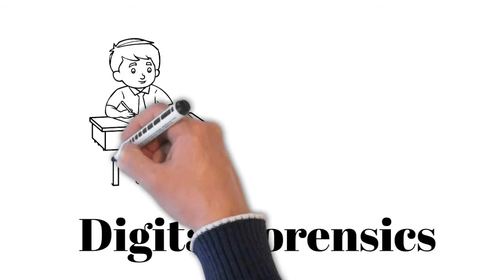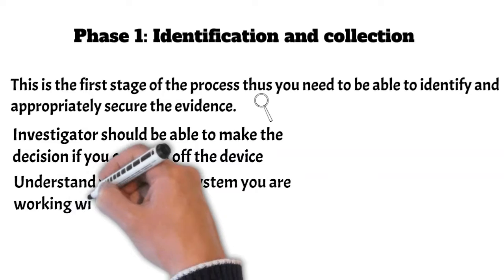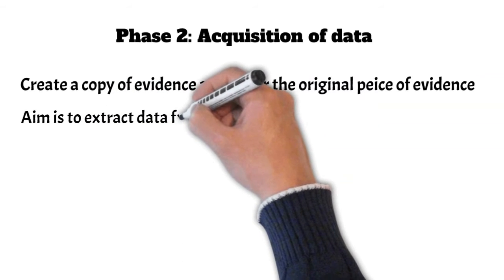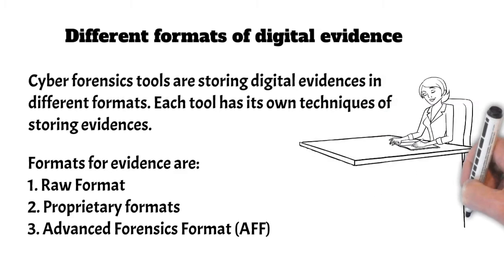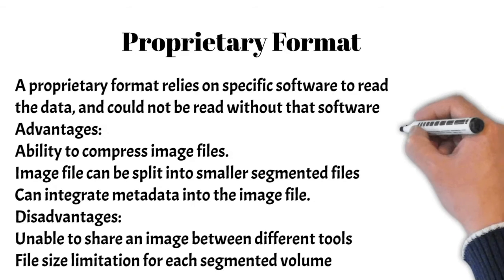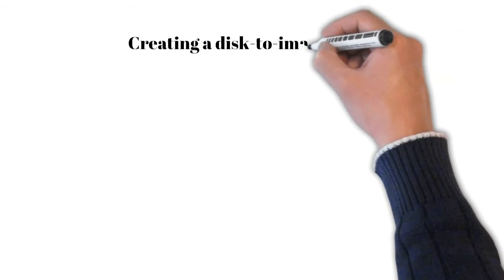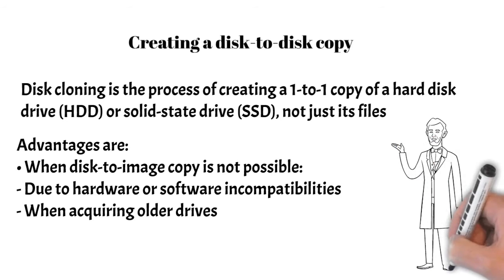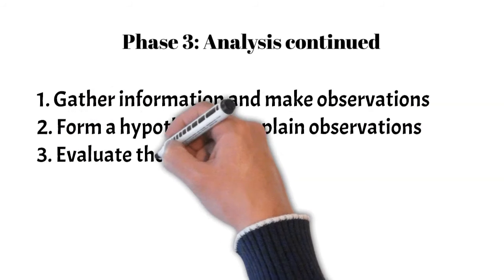Phases of investigation